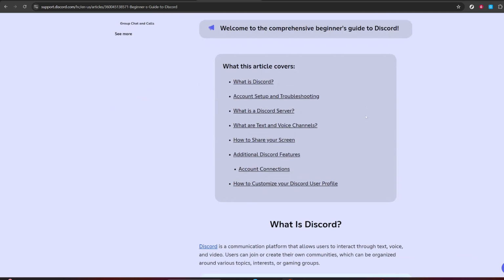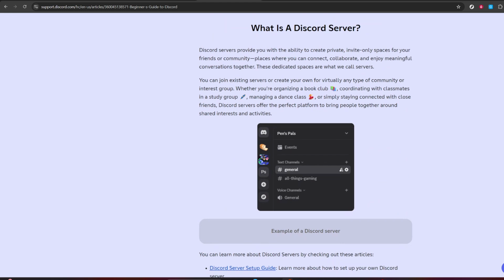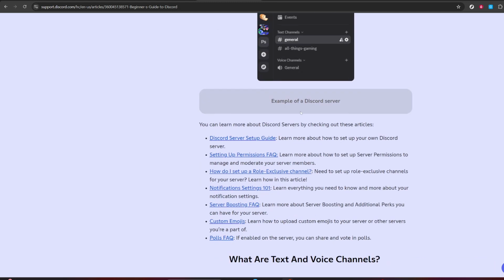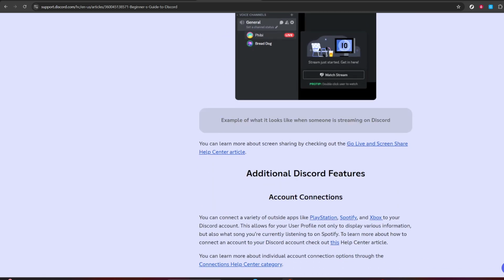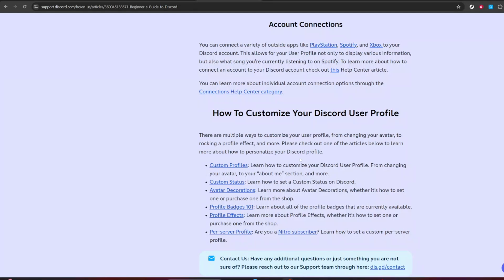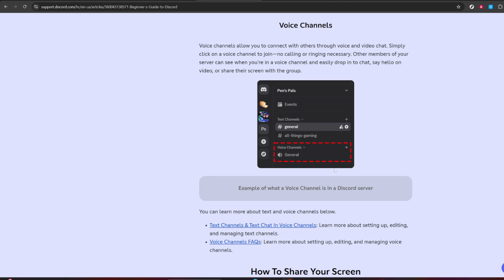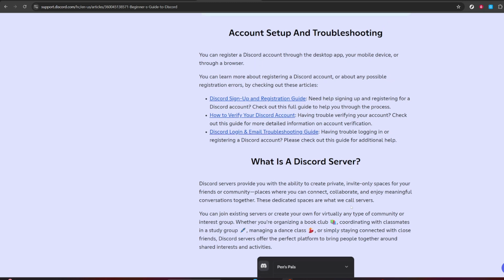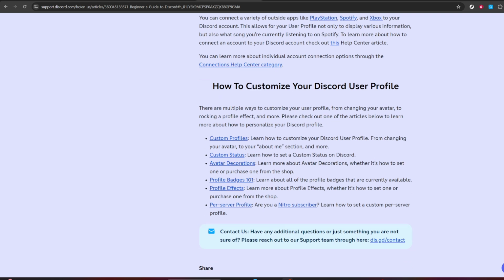How to use Discord [FULL GUIDE]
In todays video we cover How to use Discord